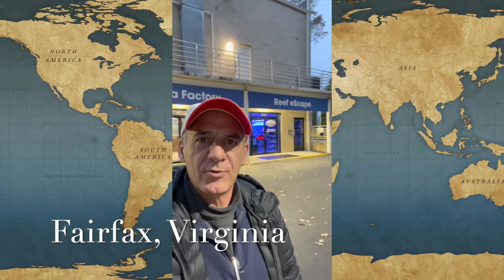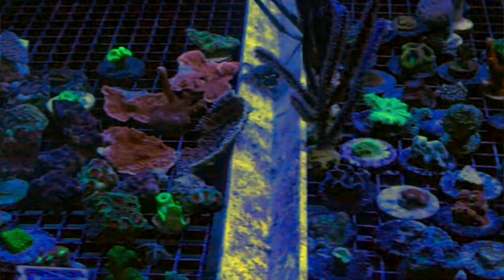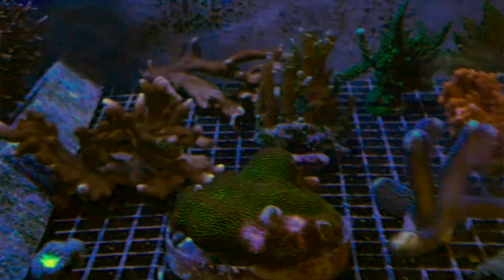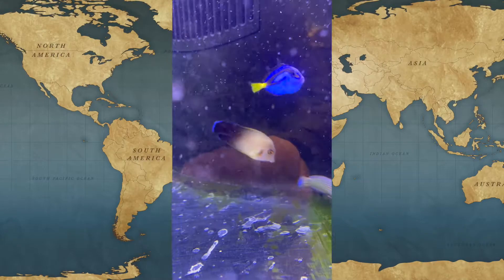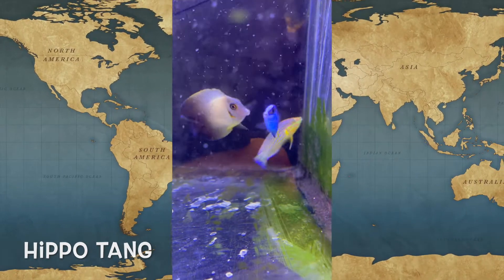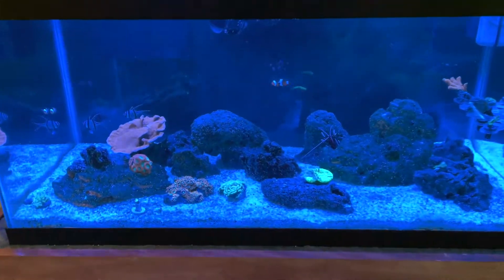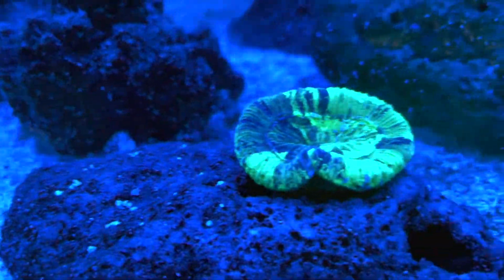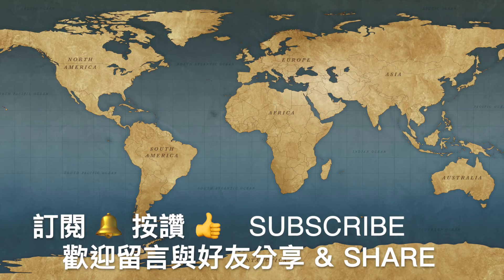ReefeScape is one of the stores I go to for fish & coral shopping. 法國先生今天逛了一家水族商店，訂了一條漂亮的魚🐟